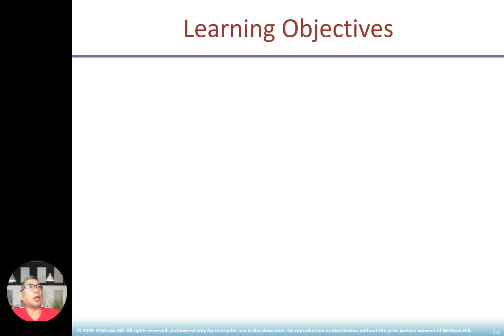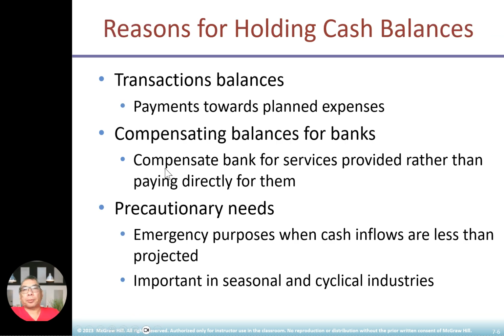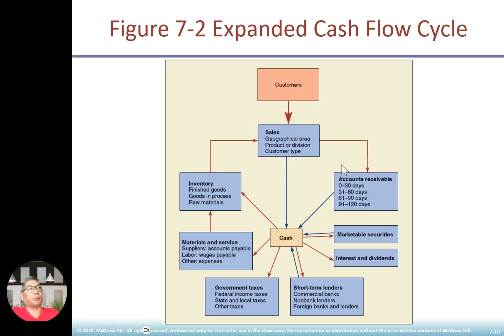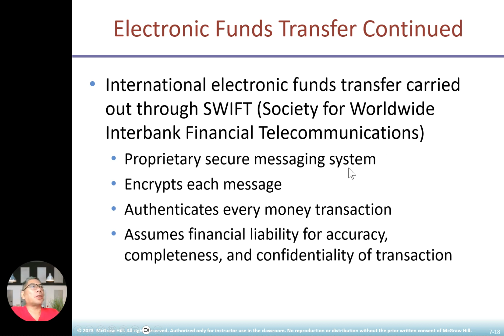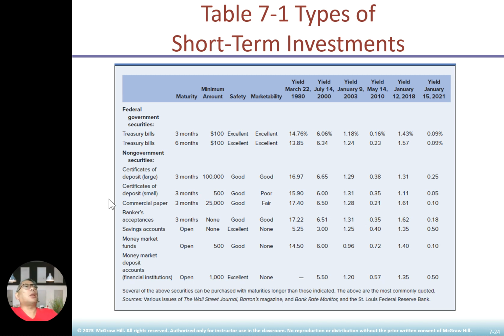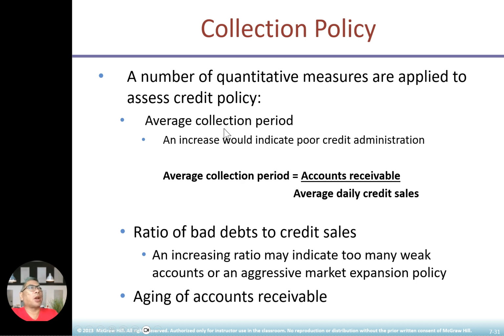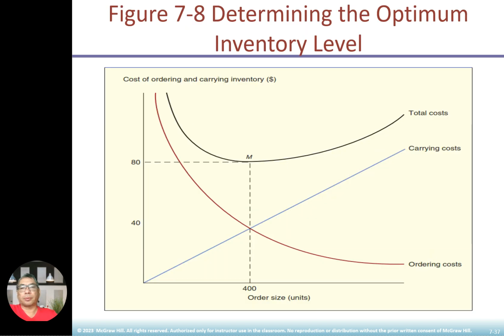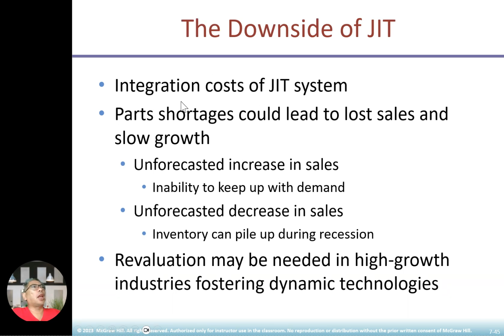Current Asset Management Chapter 7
Corporate Finance Class